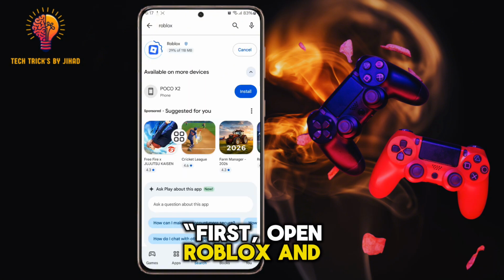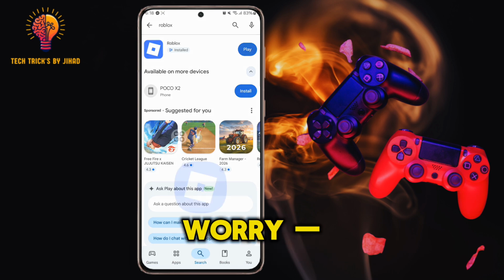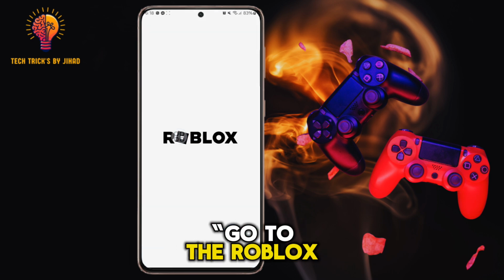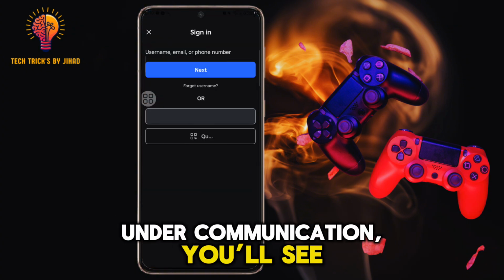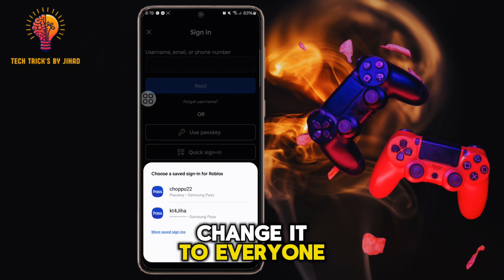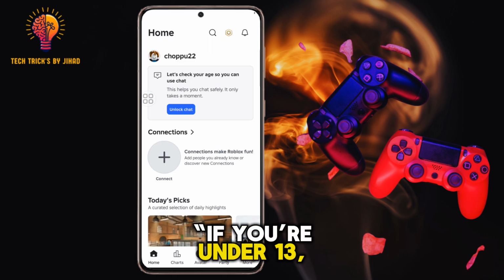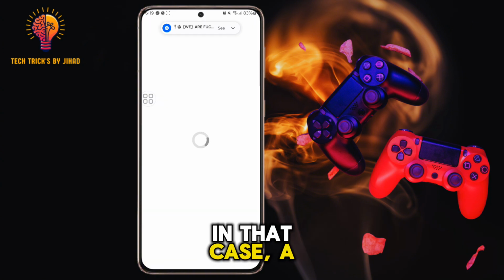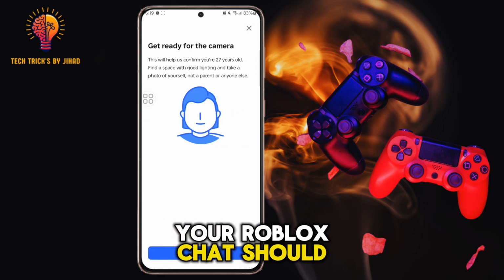🎮💬 How to Unlock Chat on Roblox (2026) | Easy & Updated Method! 🔓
🎮💬 Want to chat with friends in Roblox but the chat is locked?
In this video, I’ll show you how to unlock chat on Roblox in 2026 using the latest settings and updates! 🔓✨

Whether your chat is restricted due to privacy settings, parental controls, or account limitations — this step-by-step guide will help you fix it fast! 🚀

Works for PC, Android, and iPhone 📱💻

⭐ In This Video, You’ll Learn:

✔️ How to enable chat on Roblox (2026 update)
✔️ How to change privacy & communication settings ⚙️
✔️ How to fix chat not showing issue ❌💬
✔️ Tips for safe chatting on Roblox 🔐

🔎 Recommended Tags:

how to unlock chat on roblox 2026, roblox chat settings, enable roblox chat, roblox privacy settings, roblox chat not working fix, roblox tutorial 2026